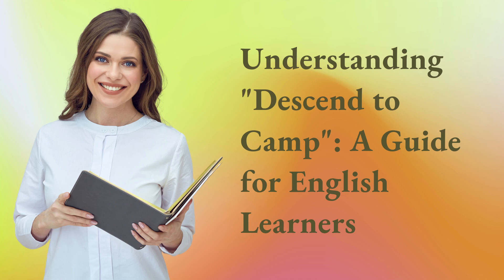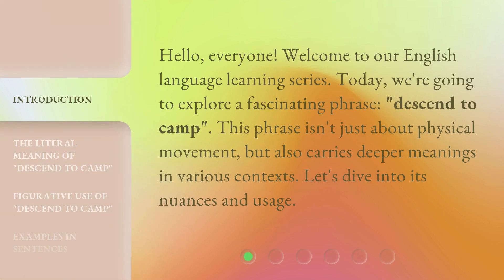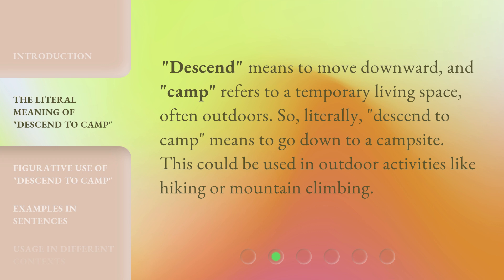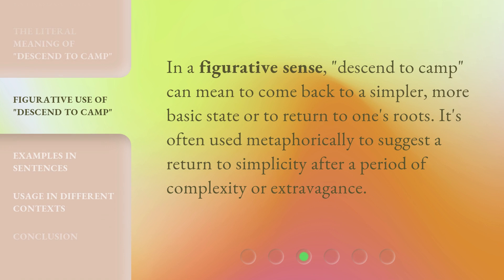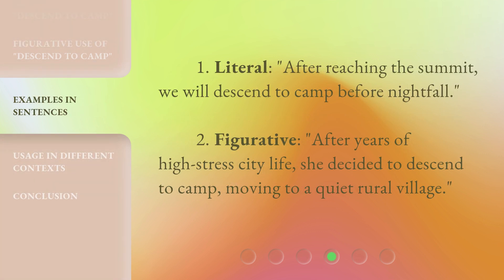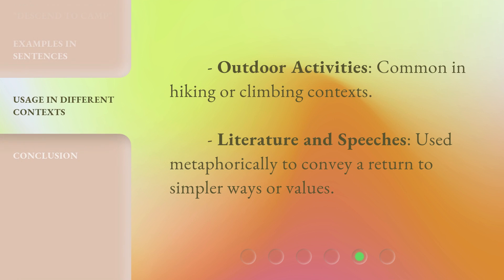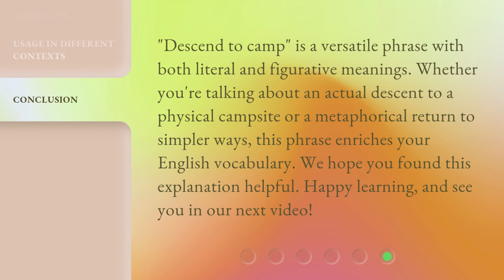Understanding "Descend to Camp": A Guide for English Learners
00:00 • Introduction - Understanding "Descend to Camp": A Guide for English Learners
00:31 • The Literal Meaning of "Descend to Camp"
00:53 • Figurative Use of "Descend to Camp"
01:12 • Examples in Sentences
01:31 • Usage in Different Contexts